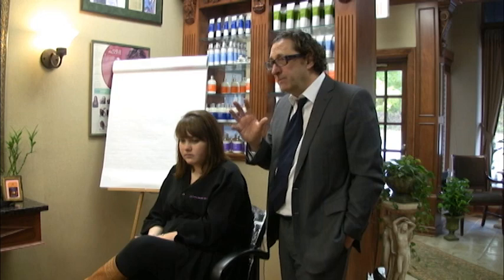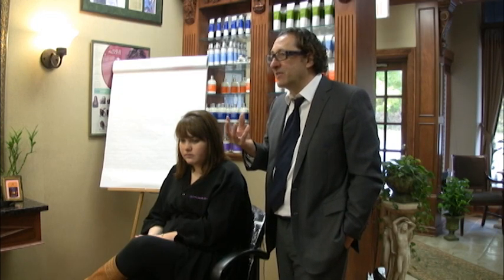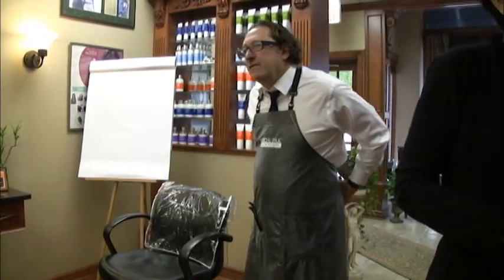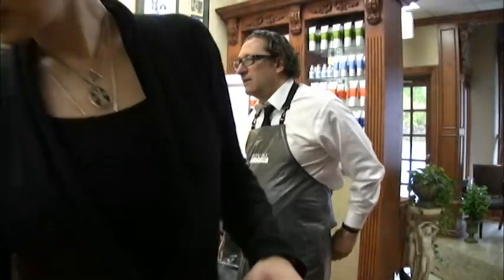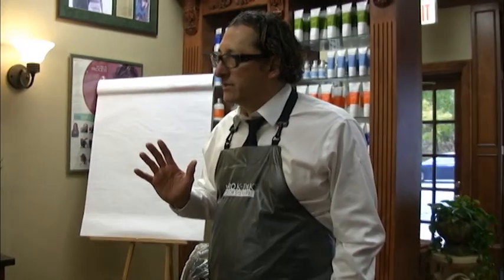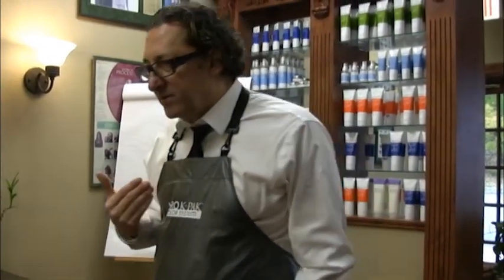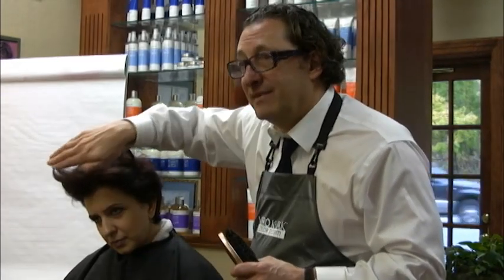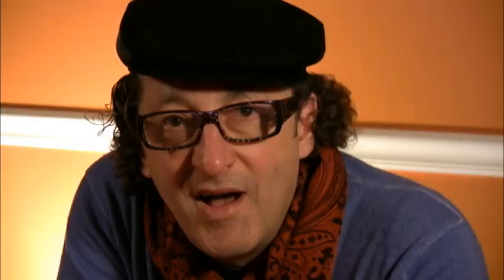Minardi Presents "Colorful" Master Class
Renown educator and stylist, Salvatore Minardi presents "Colorful" a master class on the latest Foil techniques of hair coloring, with dimension, covering gray, the latest techniques, full of useful information to help colorists get great results, explore creativity and increase their bottom lines.